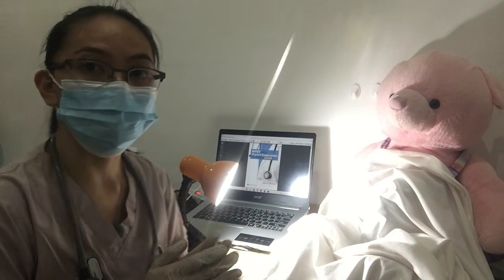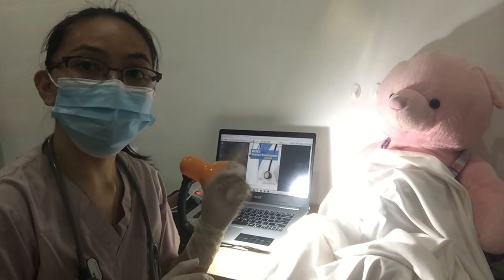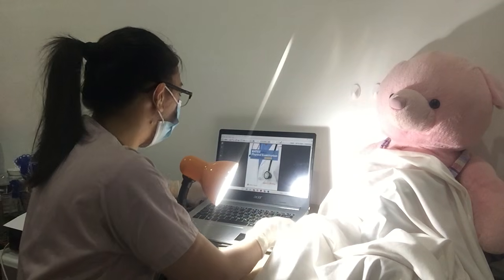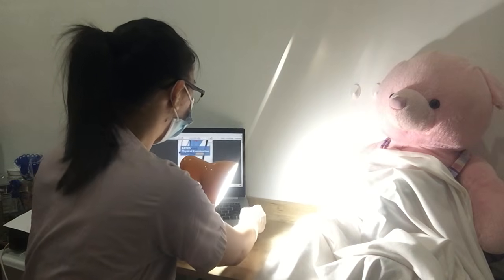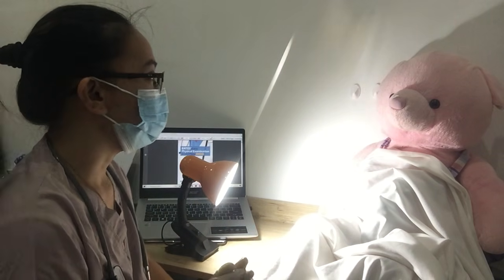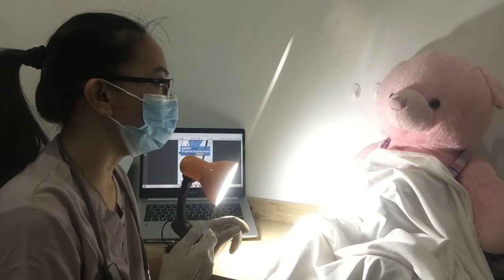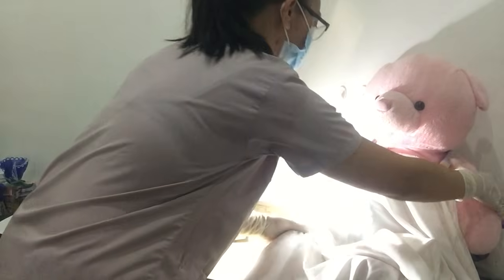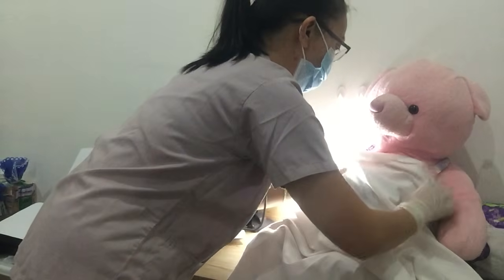Demo Male Genitalia Examination